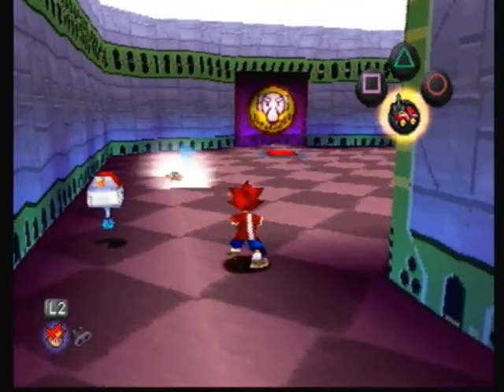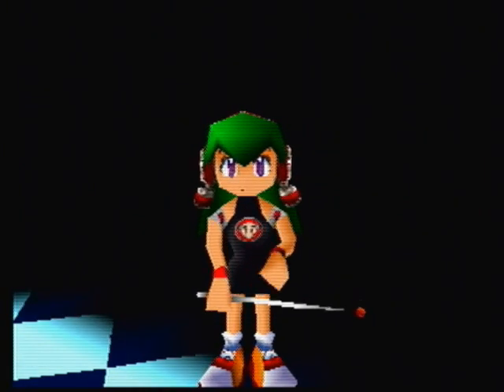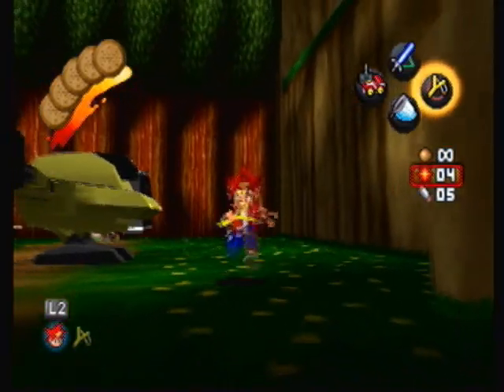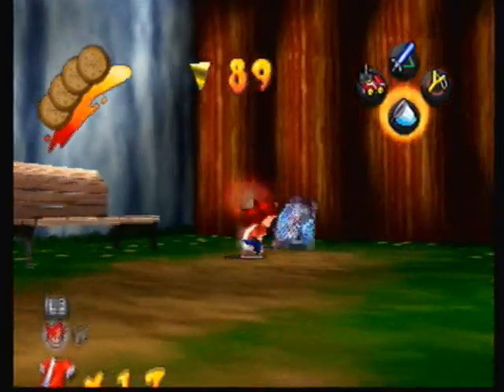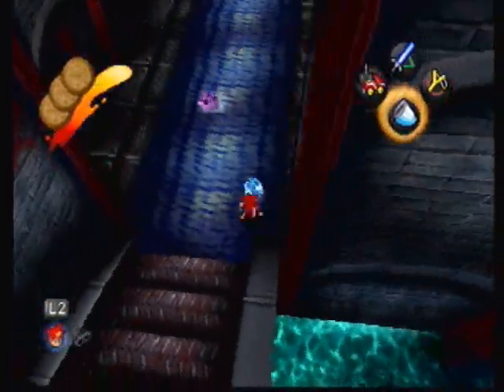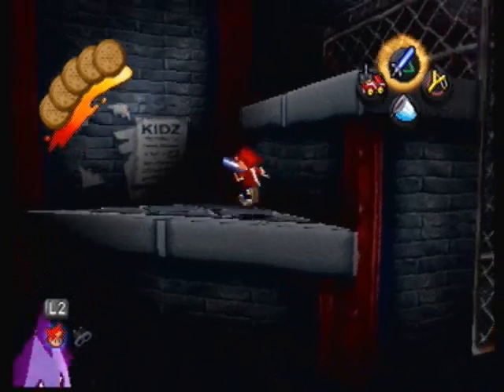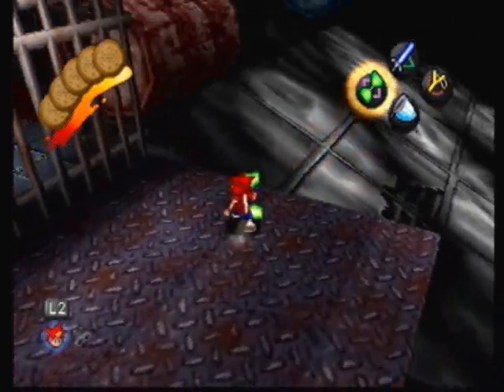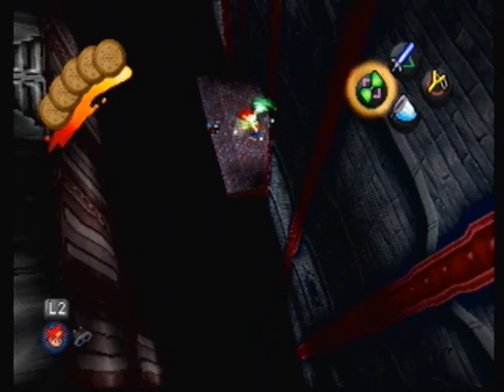Let's Play Ape Escape Part 8: Stupid Monkeys!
jeff drew and dan here with the 8th part of this series, and i swear these monkeys are so annoying. these levels are getting a little harder, thats why we are struggling a litte.